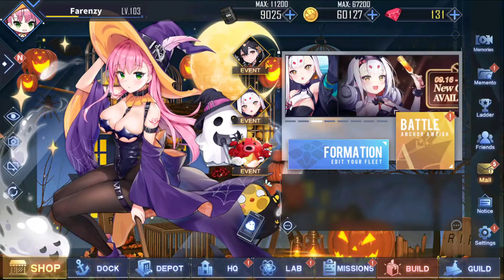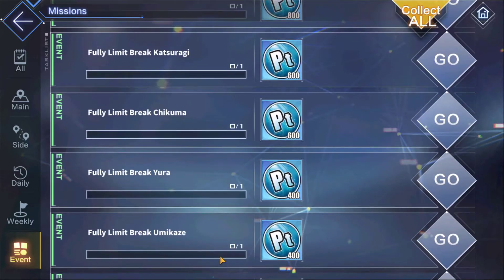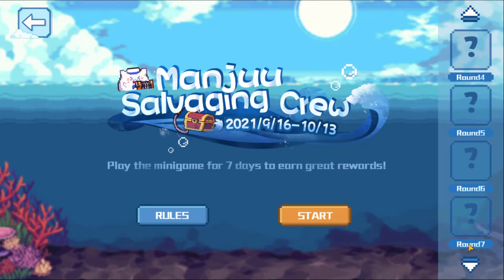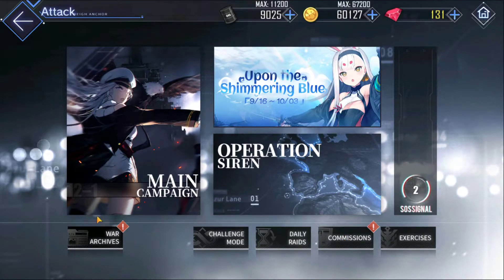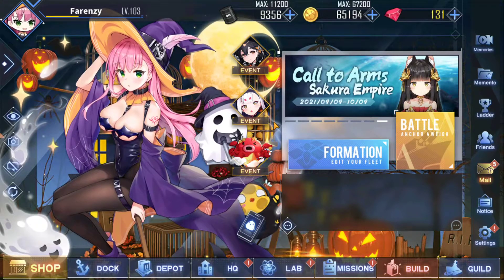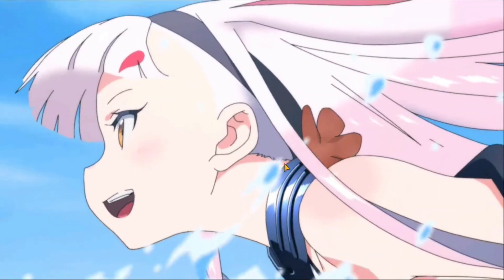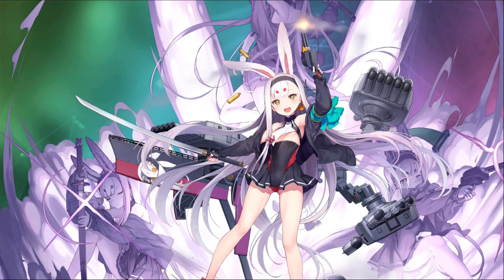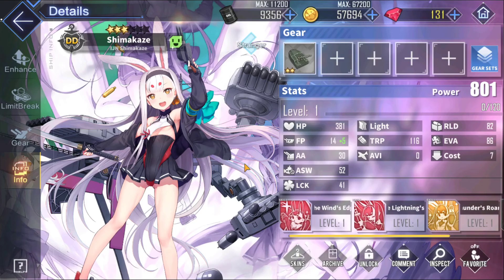Azur Lane - UR DESTROYER SHIMAKAZE in the house!!!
Upon the Shimmering Blue is live, get in there and sortie away.